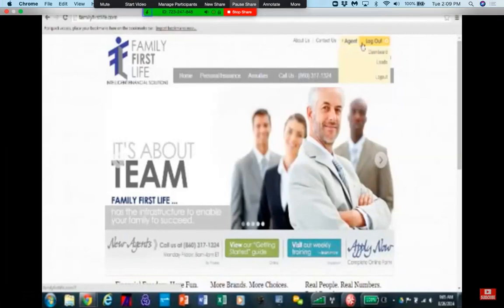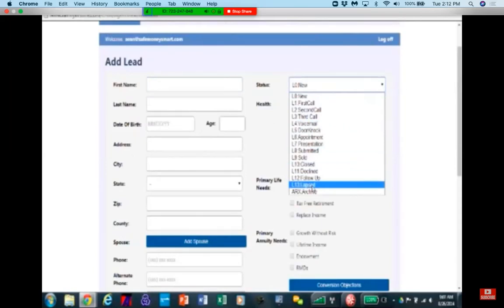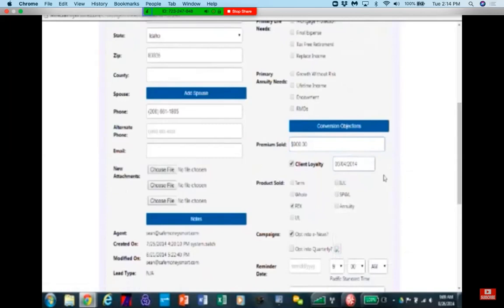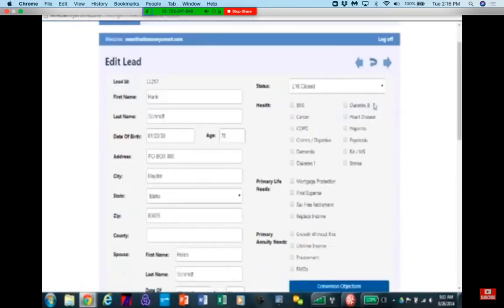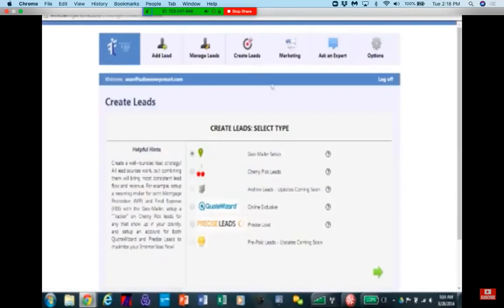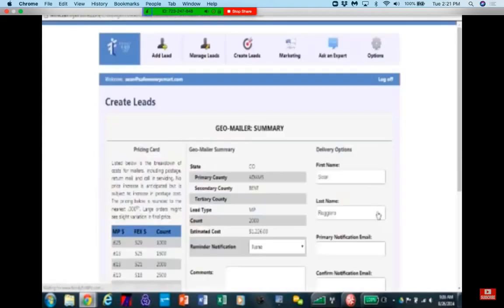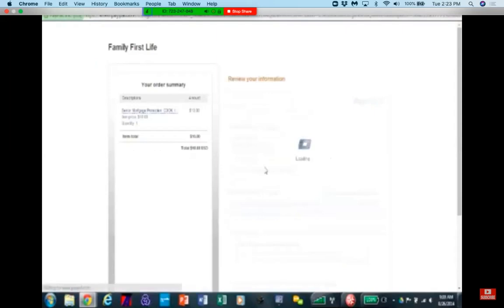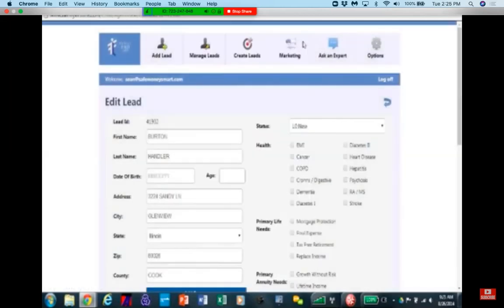CRM Breakdown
How to use the CRM